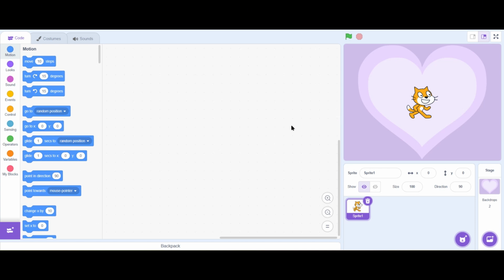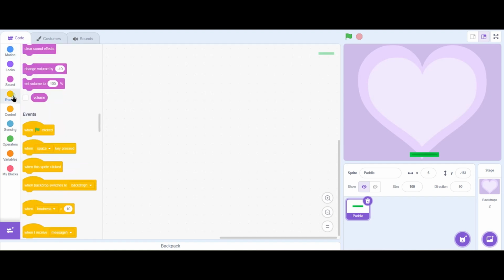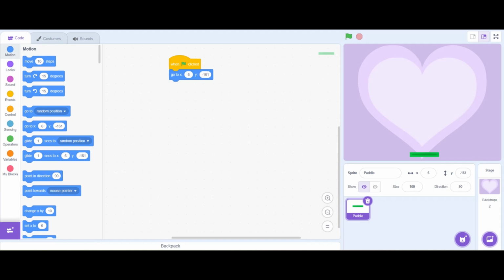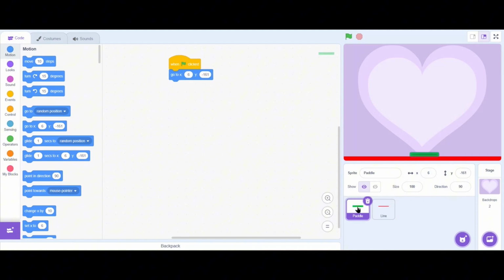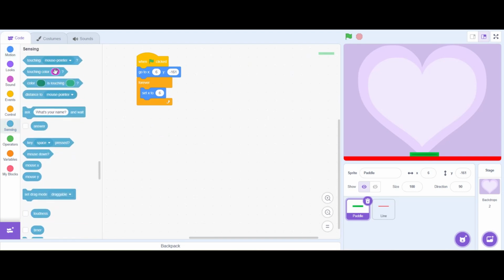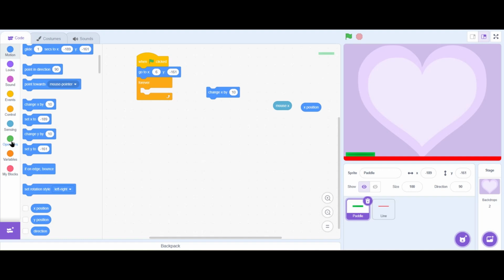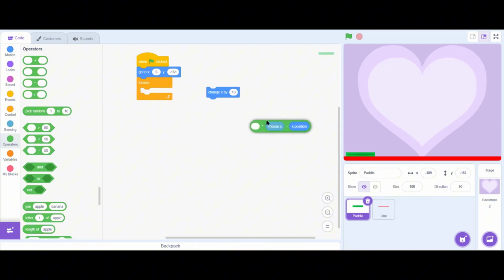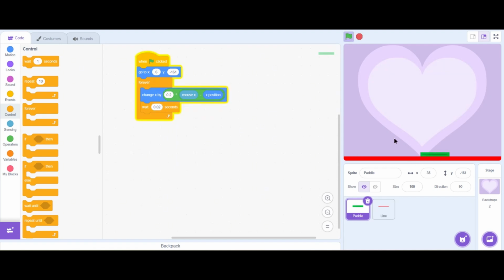Scratch Breakout Game Tutorial Part 1, Easy Steps, Alternative method, Game development, animation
Breakout Game Tutorial or the Brick Breaker Game Development Tutorial in Scratch. Easy Steps, Fun to learn.
Unlock your coding potential with our engaging tutorial on creating a classic breakout game using Scratch! Dive into step-by-step instructions as we guide you through designing your game, programming interactive elements, and adding exciting graphics. Whether you’re a beginner or looking to refine your skills, this video is perfect for Scratch users who want to bring their gaming ideas to life. Let’s break some bricks and have fun!